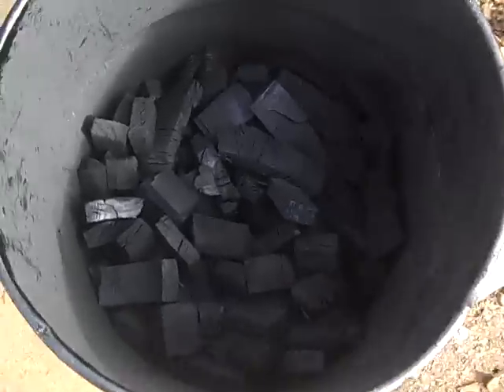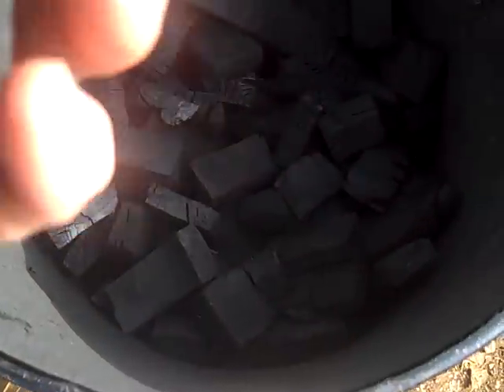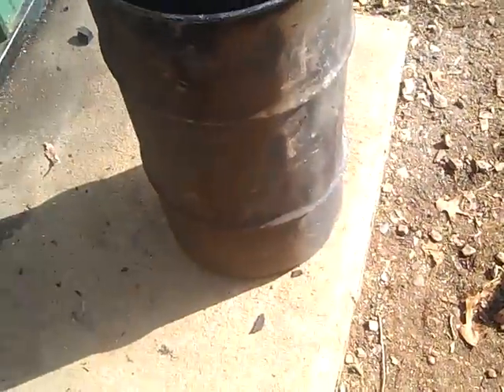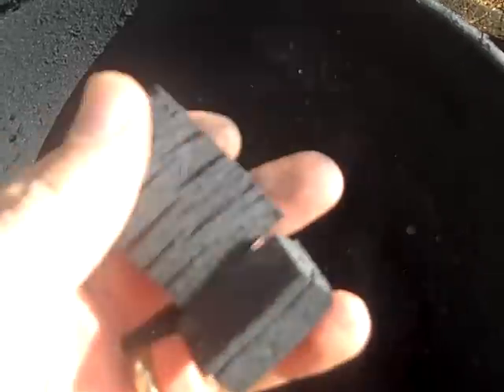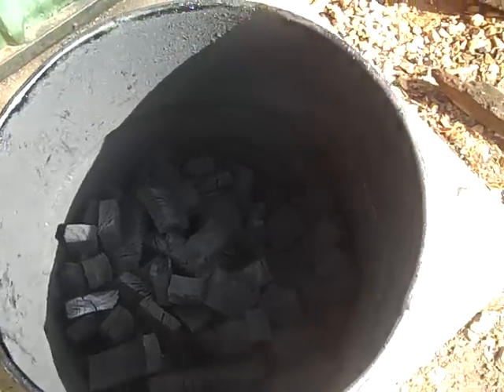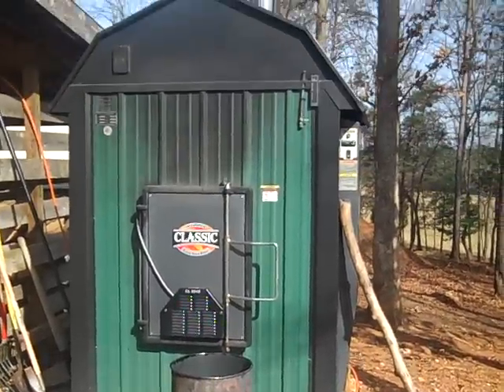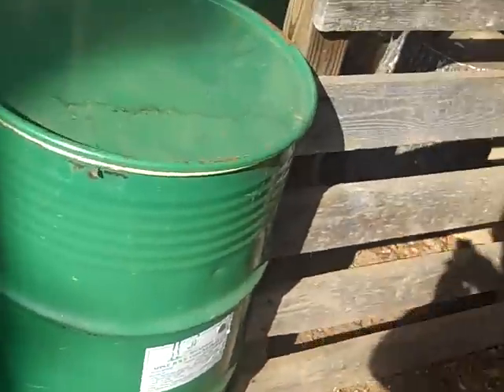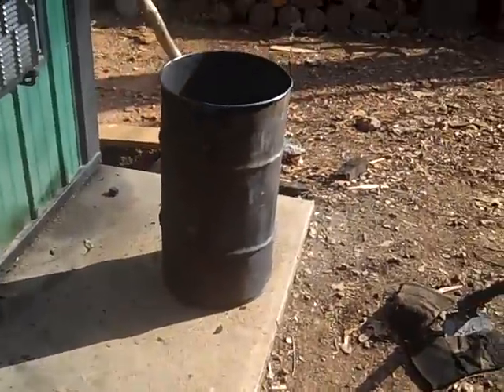Biochar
The goal - good quality hardwood charcoal to cook with and or start my gasifier.